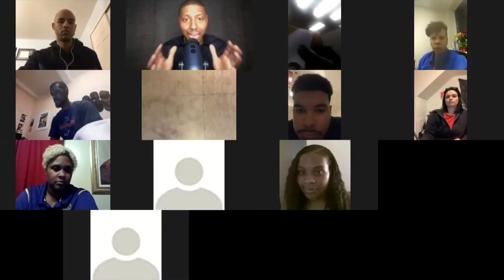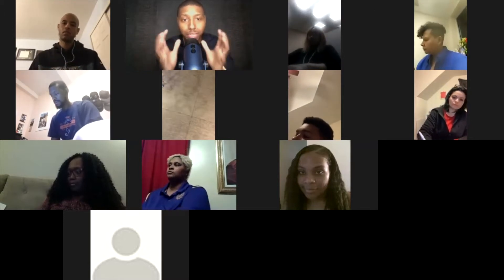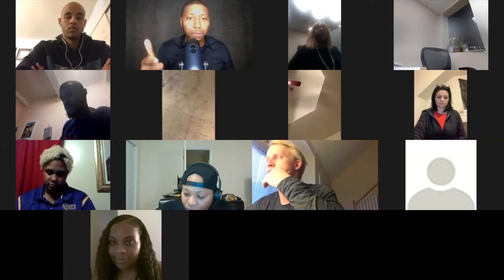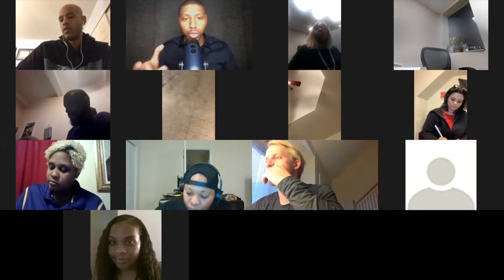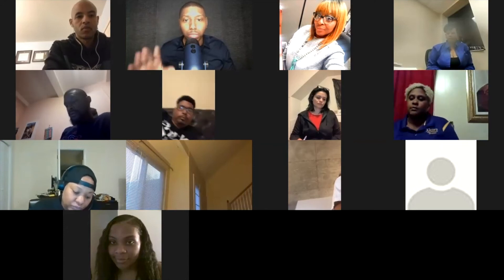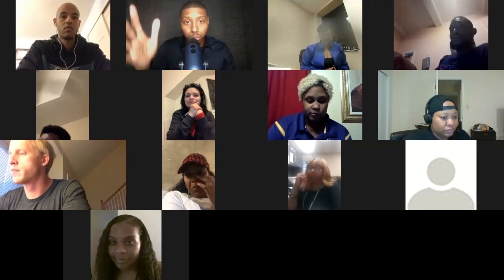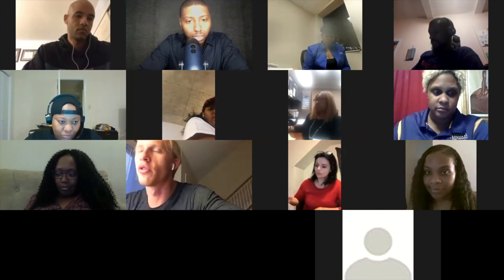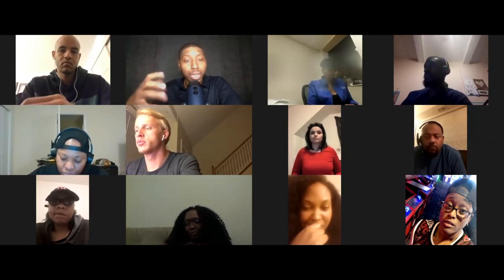Speaker Skills, Drills and Activities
Discover how I made $83,753 in only 4 months by joining one of the fastest growing, well respected, and connected groups in the world for coaches:

Are you following me on INSTAGRAM yet?

Please share it with someone else that needs it. We all could use some EntrepreneurMotivation on this journey towards success.